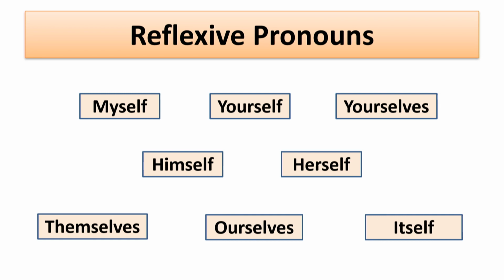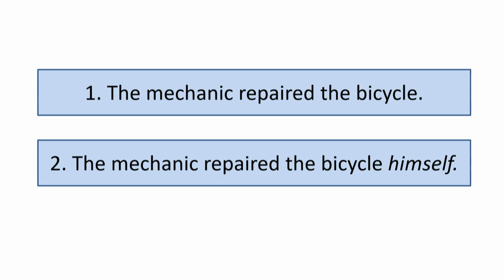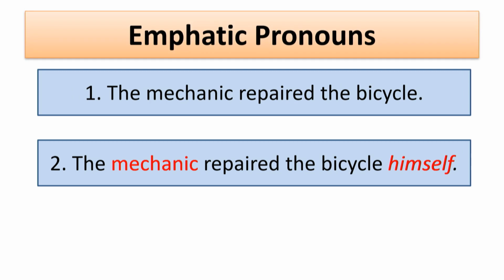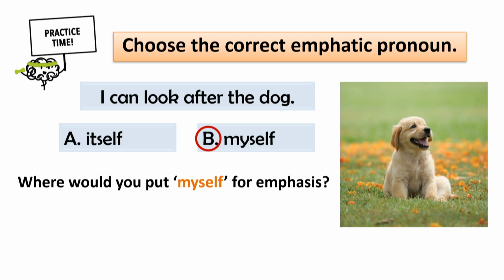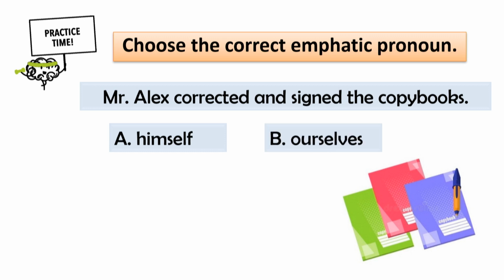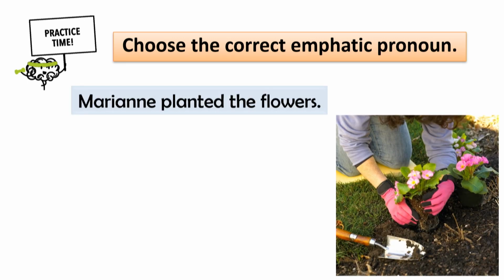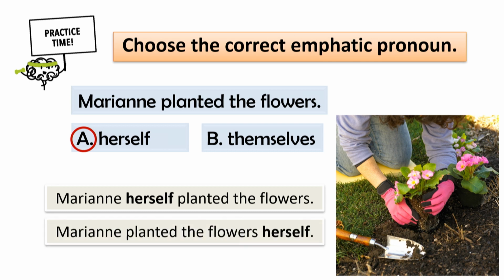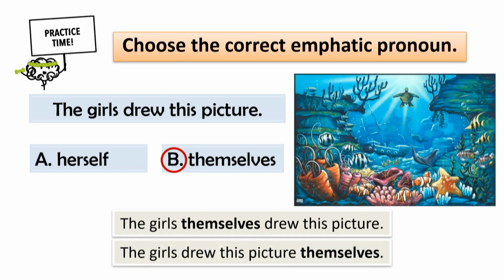English G9 U1L5 Emphatic Pronouns 8m